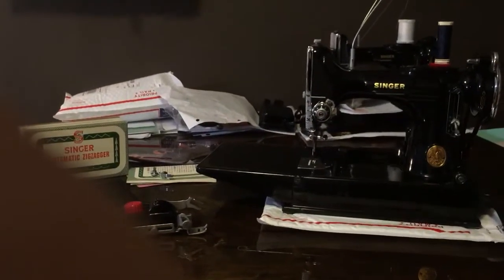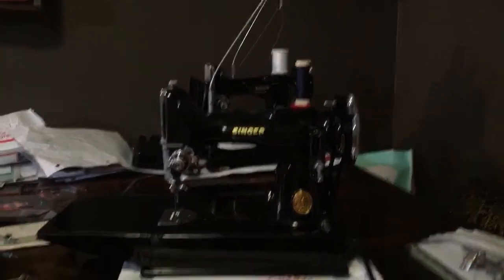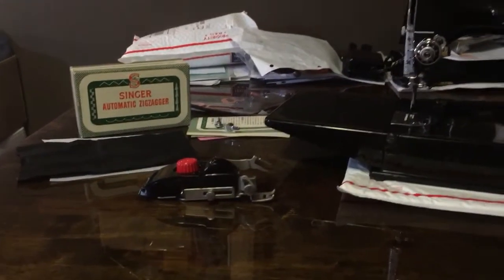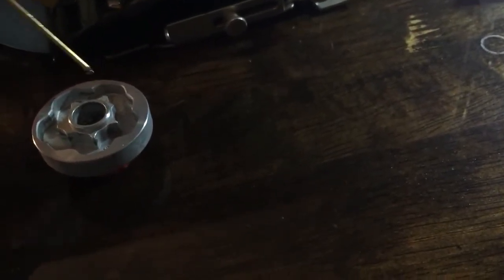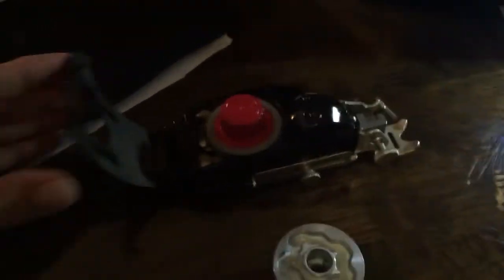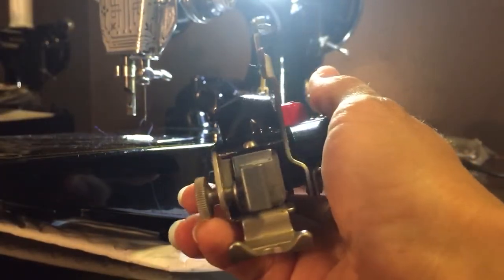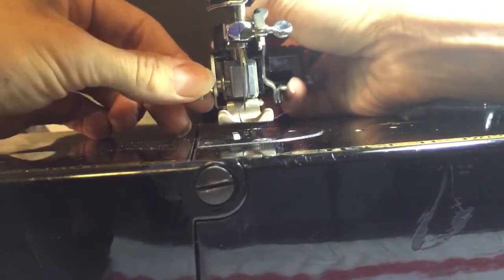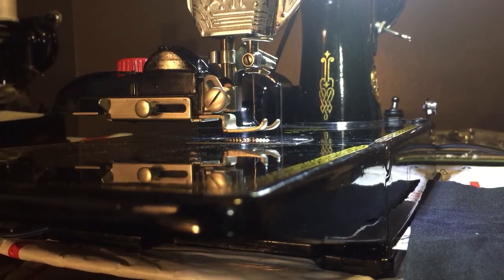Janet 41' showing her stuff with the ZigZagger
My all time favorite attachment is the Automatic ZigZagger! I hooked the 41' up to do a video for her new owner before we shipped her out! Janet did AMAZING!! I love these machines and this attachment!